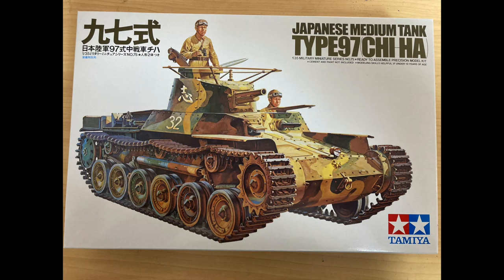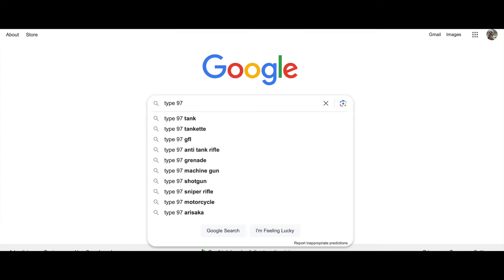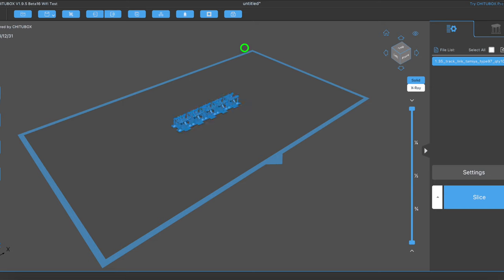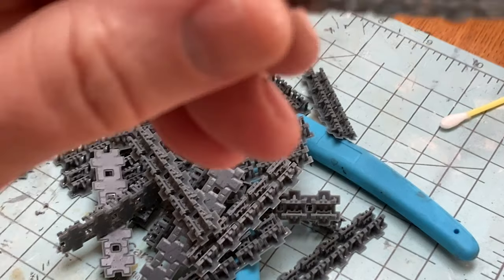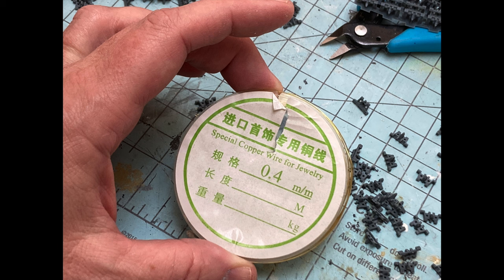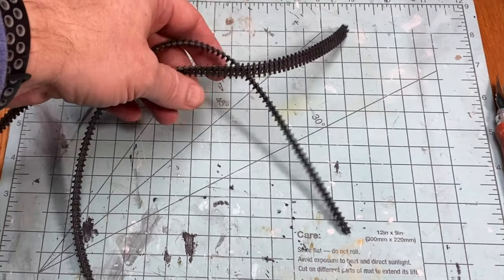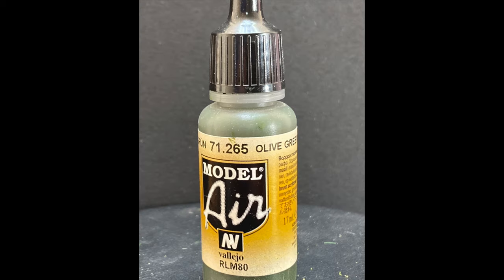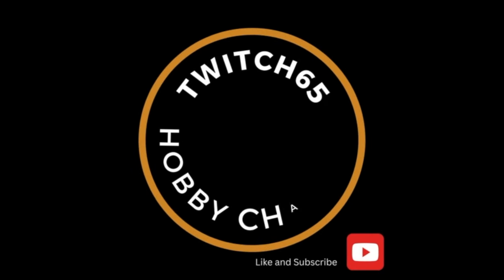Up Your Game, with these 3D printed Tank Tracks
Join me as we print, build and paint a new set of track links for Tamiya’s 1/35 scale Type 97 “Chi Ha” tank kit.

These individual track links replace the stiff vinyl tracks from the kit, and the allow you to represent a more realistic top sag on actual tanks.

I decided to print mine on an Elegy Saturn 12K resin printer, using Elegoo’s Space Grey standard resin.  You will need about 200 links per side, 26-gauge or 0.4 millimeter soft wire to connect them.  A dab of super glue keep the wire in place and allow the links to remain workable.  I cut my wire longer than needed to help assemble and clipped them back to the link’s edge

Building in groups of 10 links at a time, I was able to build a full set in under 4 hours.

Painting was quick and simple, starting from a black primer and work up from dark green to a more faded green color.  This represents “fresh” tracks that have sun-faded.  Weathering in the form of rust, dust, mud, dirt and paint scraped off will be left until I actually build tank.  The level of weathering will depend on how weathered the vehicle ends up.